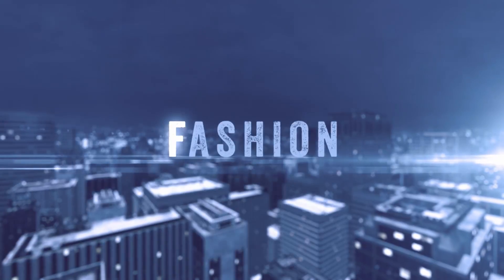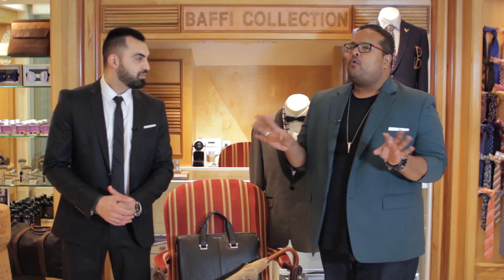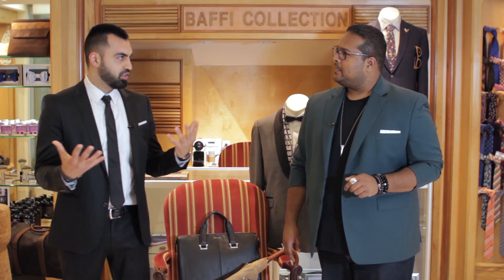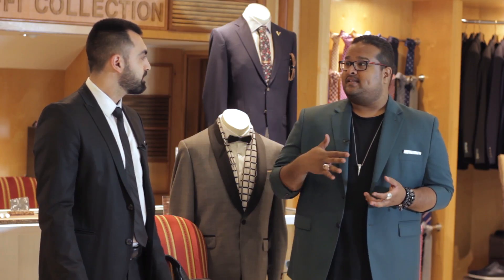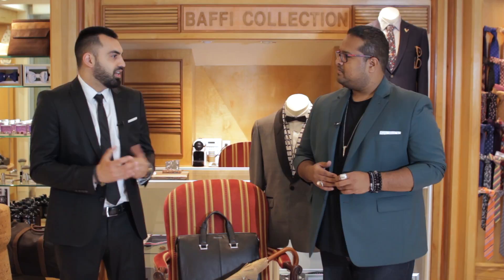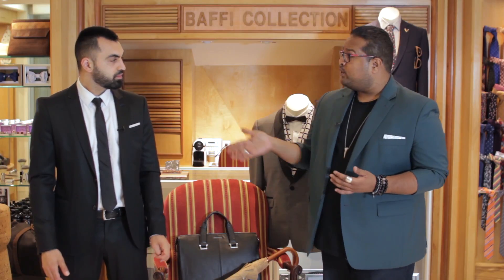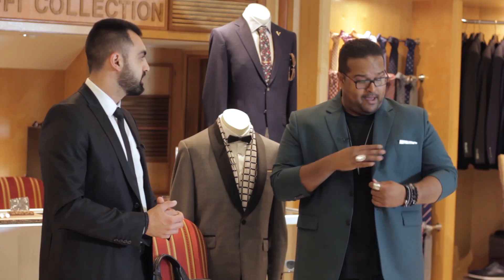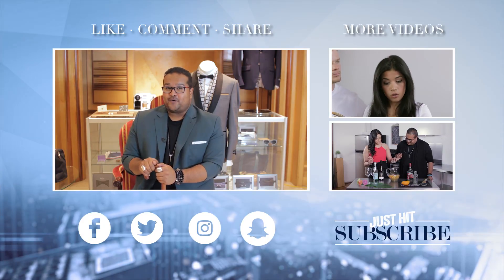Wooden Pocket Accessories | FASHION | F'D WITH DANIEL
Like, Follow and Interact for more of F'D WITH DANIEL:
Boys...get your skin on point! Watch to find out how!

Listen up gents, get your style game on point with these wooden accessories by Baffi Collection!

If you've seen me rock a red carpet or attend an event, you'll know that my accessories are one of the most important part of my outfits. From my beaded bracelets, to my lapel pins, everything must be a natural extension of my personality. So, naturally, when I came across these wooden men's accessories by Baffi, I immediately swarmed to them likes bees to a hive. These accessories are just so functional and fashionable...I love it!

On this episode of F'D WITH DANIEL, I visit the Baffi pop-up shop to chat with Co-Founder Ayman Hbeichi about what inspired him to create these wooden pocket squares and how his wooden accessory line continues to expand.

CREW CREDITS:
Host: Daniel Pillai
Executive Producers: Veronica Chail & Daniel Pillai
Creative Director & Editor: Seymour Zeynalov
Camera: Aaranan Sooriyamoorthy
Publicity & Promotions: Evolution Public Relations Inc.
Legal Counsel: SN Legal